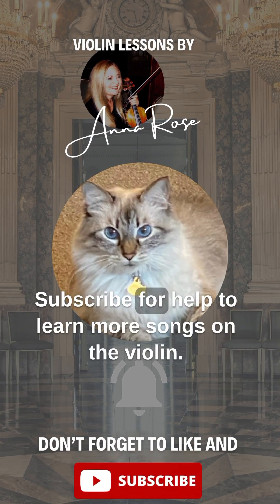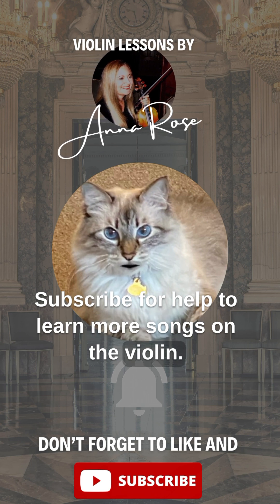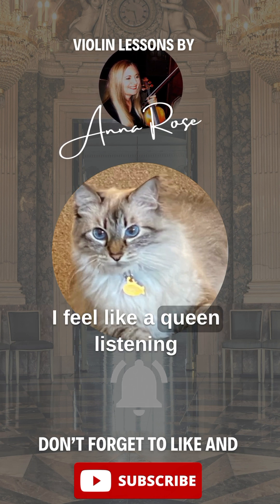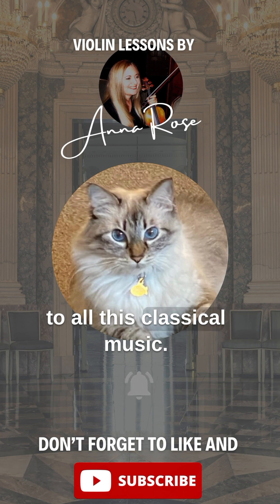Sonata No. 4, 2nd Movement, Allegro | Suzuki Violin Book 6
0:18 Skip Introduction - Go To Song

Suzuki Violin Book 06
Song: #9  Sonata No. 4, 2nd Movement, Allegro / Georg Friedrich Händel
[Slow, No Vibrato]

You will be able to see where the fingers go and when to shift.

Ms. Rose has a Master of Arts Degree in Music, Violin Performance.

Bio: RinaldiStrings.com

My adult beginner violin students requested: Please record the Suzuki Violin Books “Slow, with no vibrato to make it easier to see fingering and positions”.  International Edition. Students of all ages.

Ms. Rose plays on a violin made by luthier Jan H van Rooyen  who also made a violin for Joshua Bell.